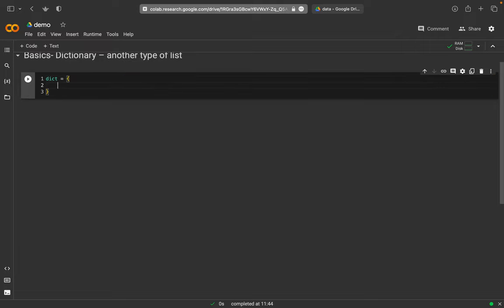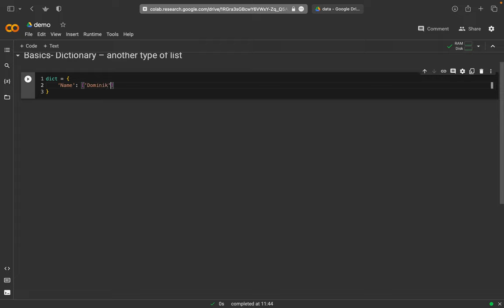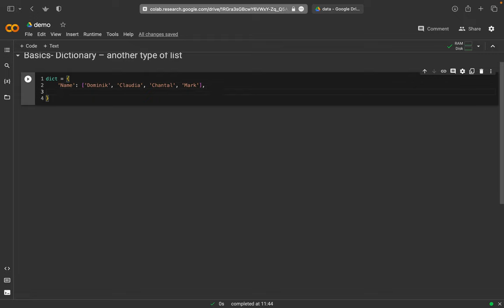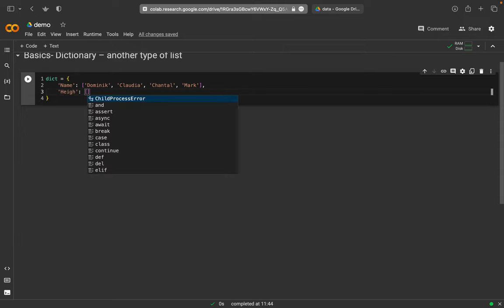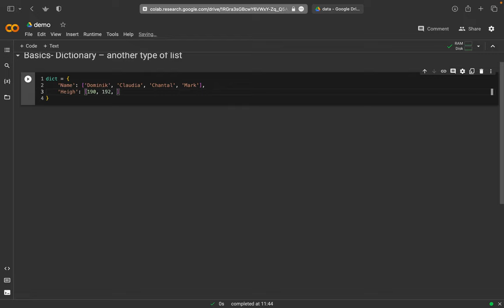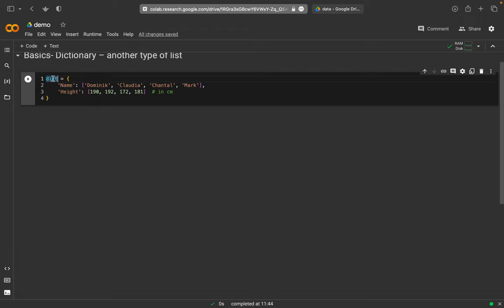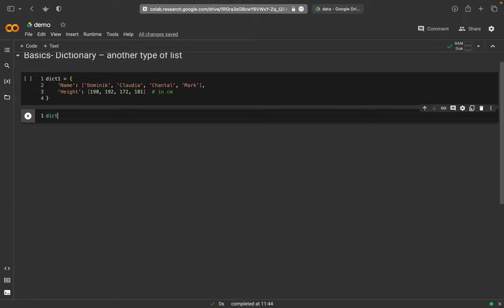Basics- Dictionary – another type of list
Data from online databases often use dictionaries as their data format (e.g., json formats). Dictionaries are simple to access and understand, in particular as we already know pandas DataFrames – in which dictionaries can be easily converted.